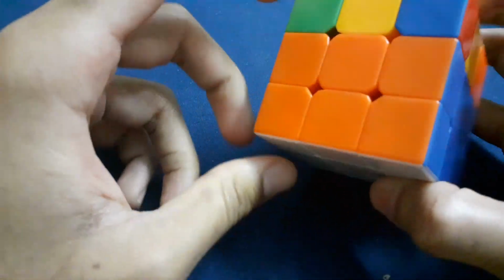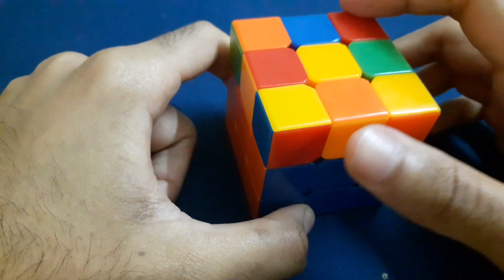How To Solve A Rubik's Cube Step 5— The Yellow Cross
Welcome to step 5 of How to Solve a Rubik's Cube (No, you don't have to be a genius!). I talk about the steps needed to solve the yellow cross at the top layer.